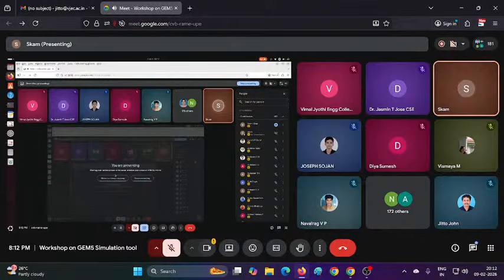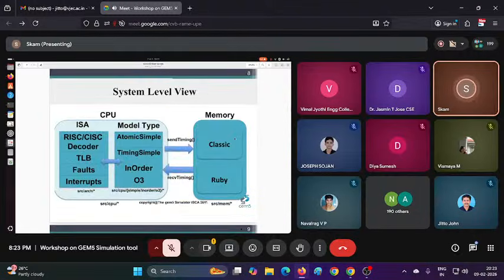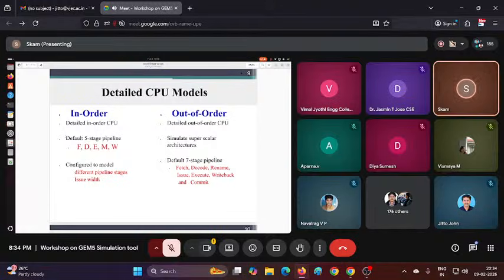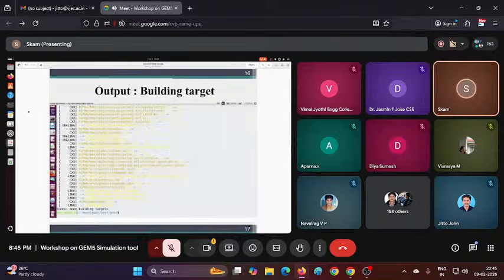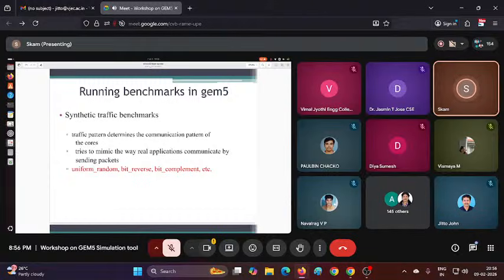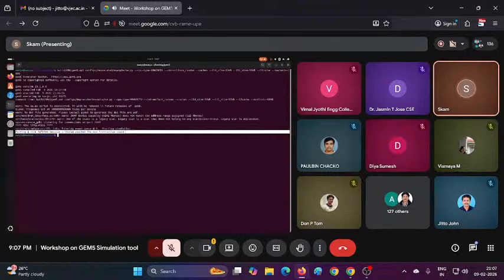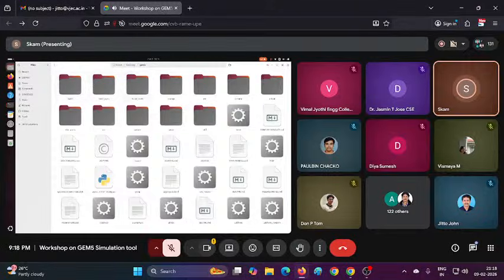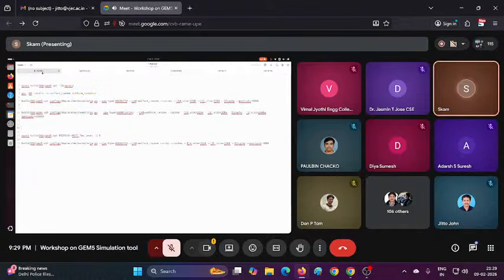Workshop on GEM5 Simulation tool